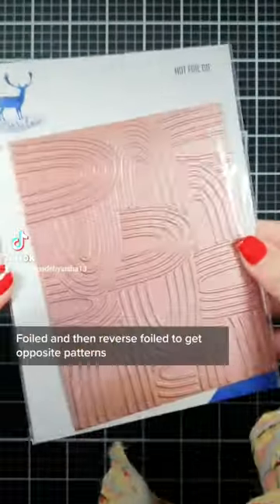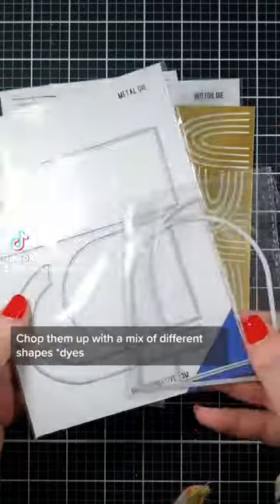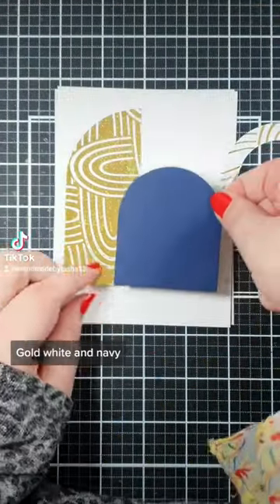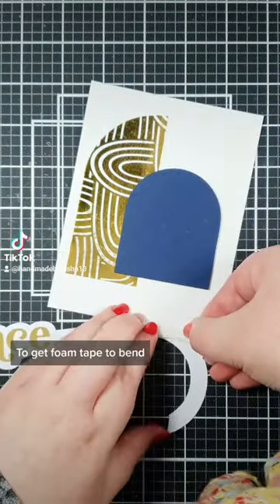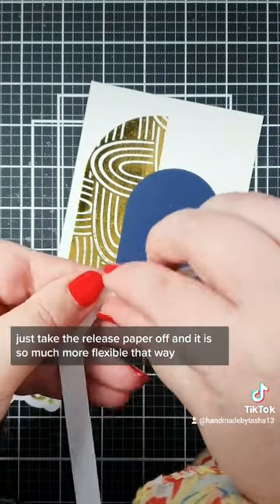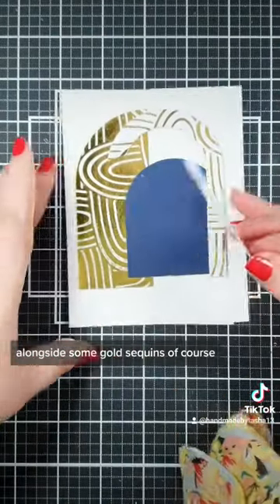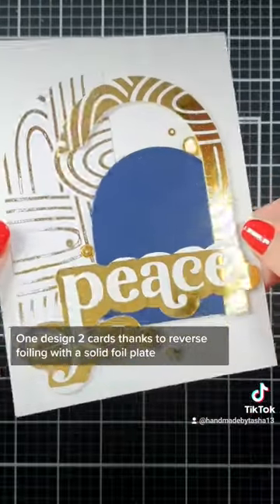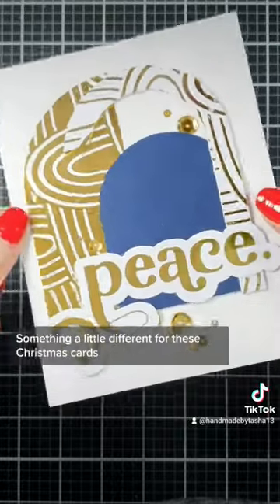Art Deco inspired Christmas cards 🎄💖 @erinleecreative